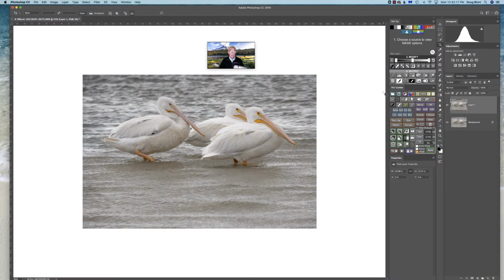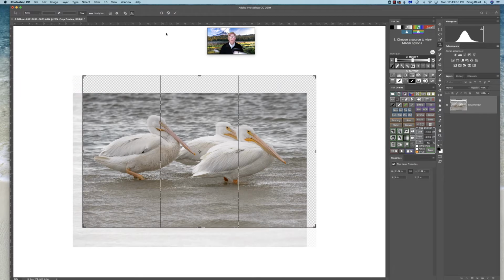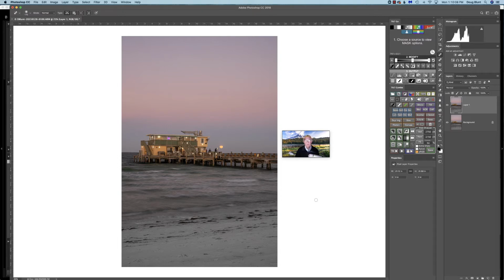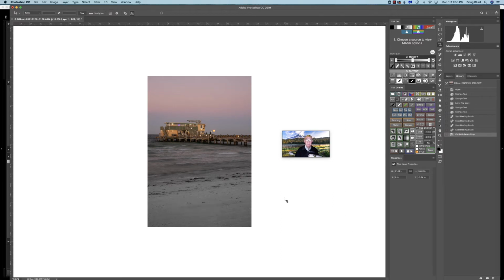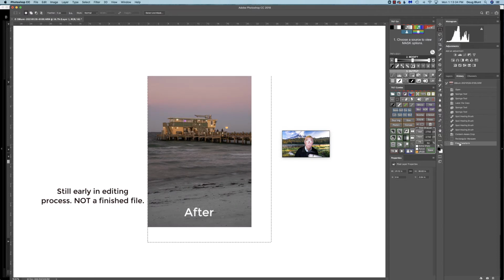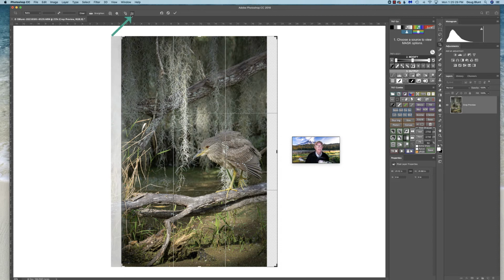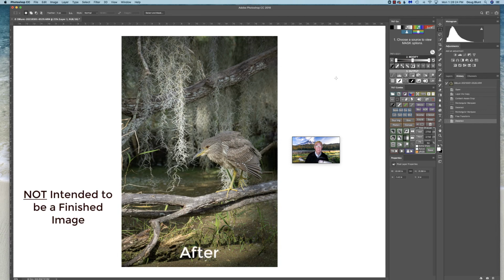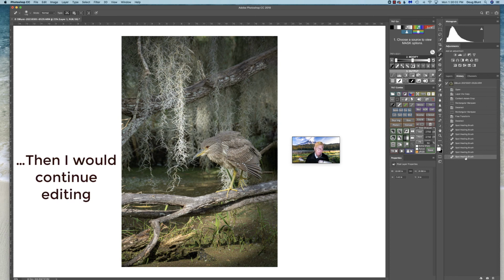LS9: "BEYOND THE CROP TOOL"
“The March edition (12:57 mins) of the Landscapes Teaching Series, is called, “Beyond the Crop Tool.”  What do you do, when you’ve shot what you think is going to be a terrific shot, and then you see it later on the computer, and realize your Center-of-Interest is not really in the ideal spot in your picture?  Well, that’s what this class is about today.  How to move your Center-of-Interest to the best possible position in the frame, to get the maximum impact from your shot.  We’ll do this by using expanded Crop functionality, and the Scale function in Photoshop.”